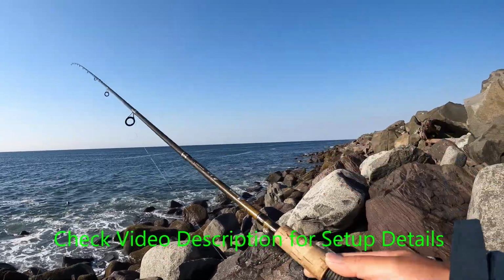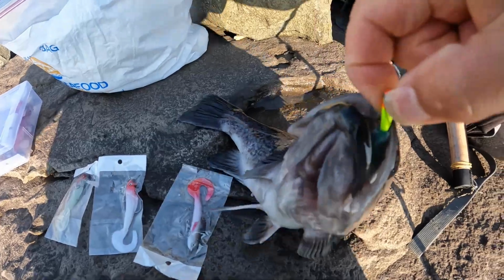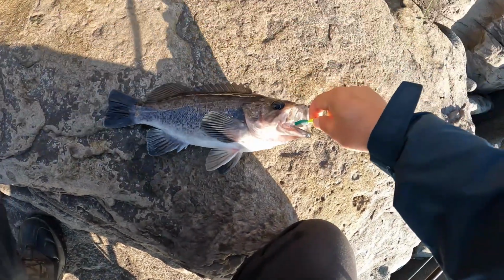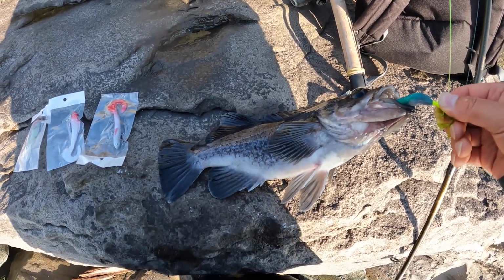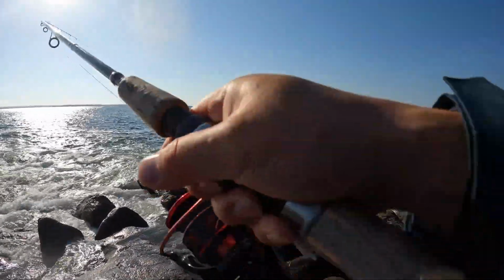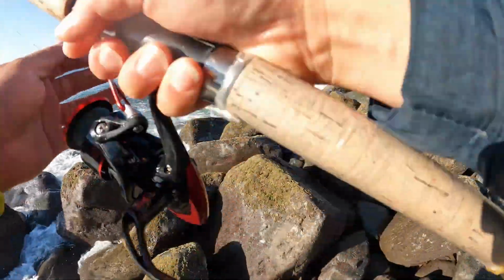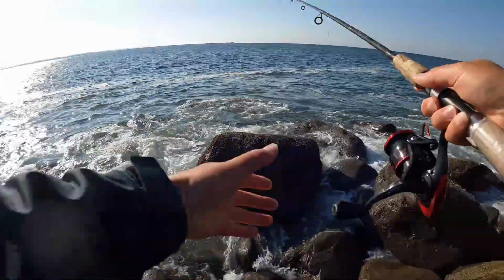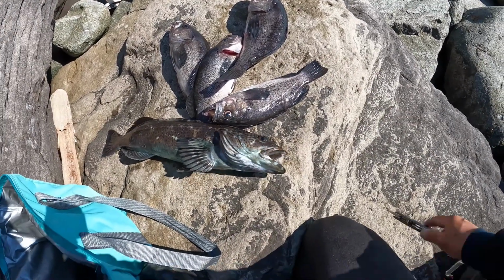Jetty Fishing 10/01/2022 | How to Fish for Black Rockfish and Lingcod from The Jetty in WA State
My setup:
1. 9ft6 ML fishing rod
2. 3000 spinning reel
3. 40lb main line, 15lb lead line, 1/2oz egg sink
4.
5.
6.

Landed 1 lingcod and 8 black rockfish, released 4 smaller rockfish

West coast jetty fishing opens at the second half of Mar in Washington State through Oct. Rockfish and lingcod become active when the water warms up. In Washington state, you can get black rockfish (Sea bass) and lingcod at Westport jetty, Ocean Shores jetty and Cape disappointment jetty. Jetty fishing can be very productive, but it's dangerous at the same time, be sure you have a pair of good shoes which can hold the ground.